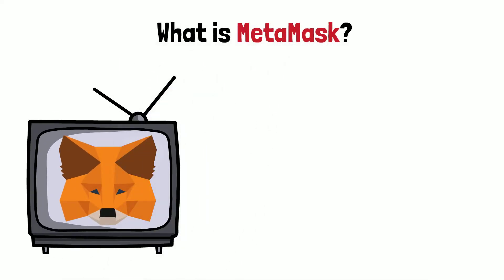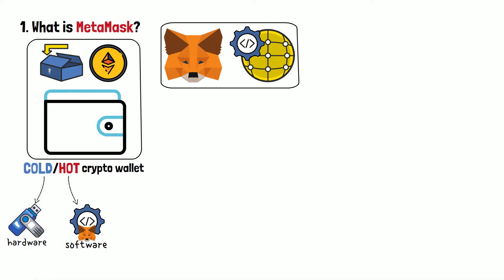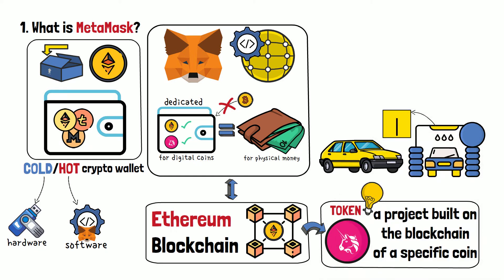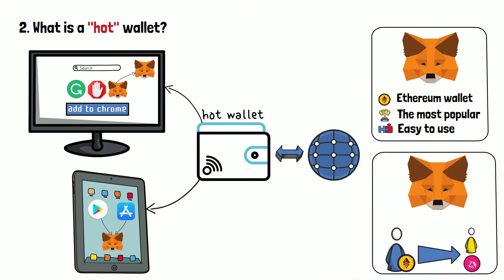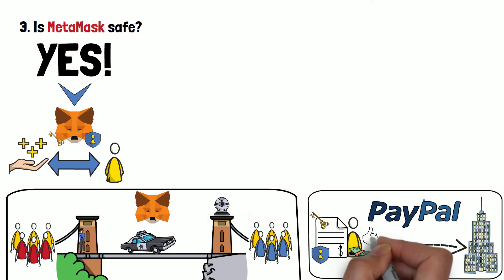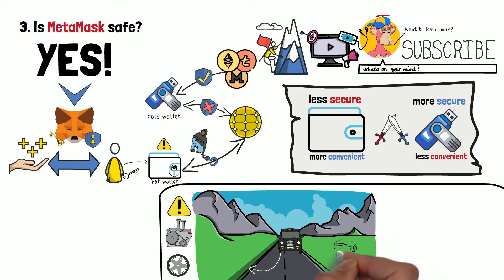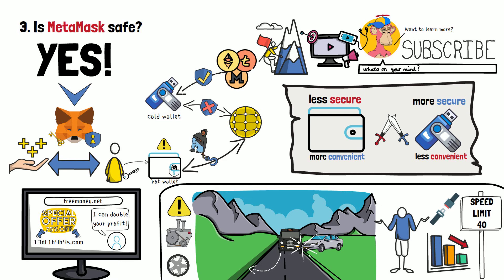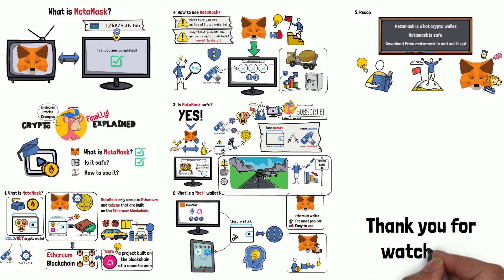What is a MetaMask Wallet? (And How to Use it - Animated)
What is MetaMask?

MetaMask is best-known for being a hot cryptocurrency wallet - a digital place to store your crypto assets. It’s one of the most popular Ethereum wallets (it supports Ethereum and ERC tokens), and can be used as either a browser extension, or a mobile app.

That being said, MetaMask is actually much more than simply a cryptocurrency wallet. The piece of crypto software acts as a bridge between the user, and the service that they might be interacting with. This is exactly what I cover in this video, on top of questions such as what MetaMask is, and how you can use it, on a daily basis.

Have you ever used MetaMask? Share your experiences in the comments below!

Video Time Table:

0:00 Introduction to What is MetaMask
0:51 What is MetaMask?
2:53 What is a Hot Wallet?
4:33 Is MetaMask Safe?
6:59 How to Use MetaMask?
8:27 Wrap-up of What is MetaMask